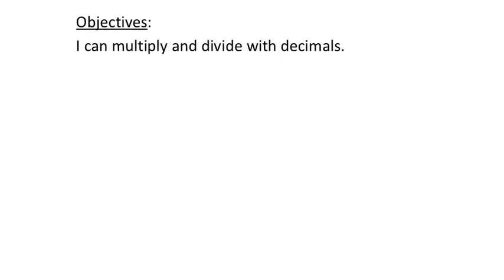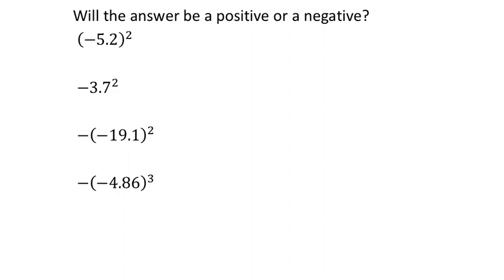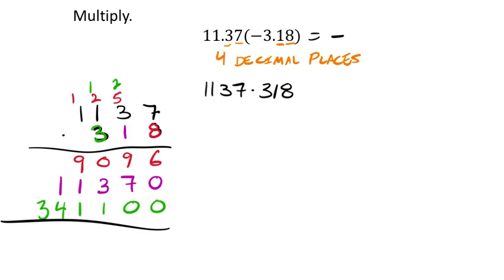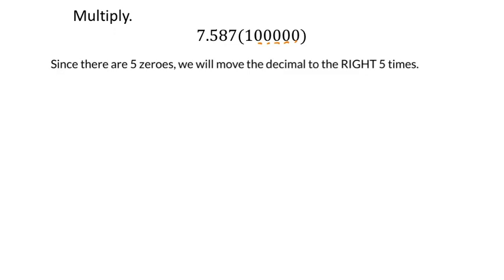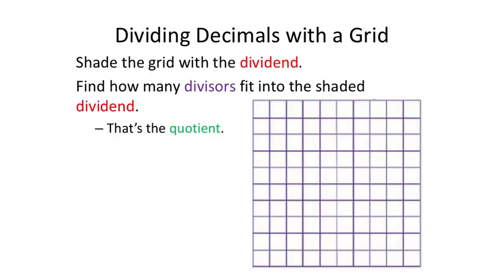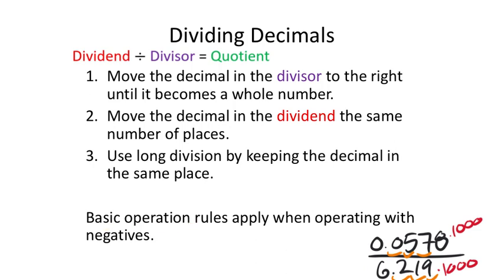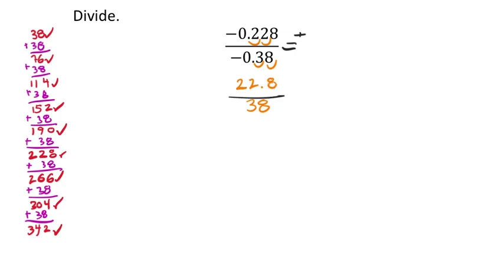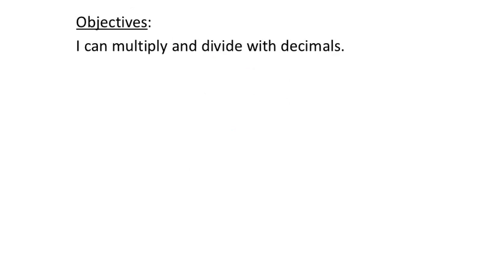Multiplying and Dividing Decimals (MATH 920 Unit 6 Lesson 4)